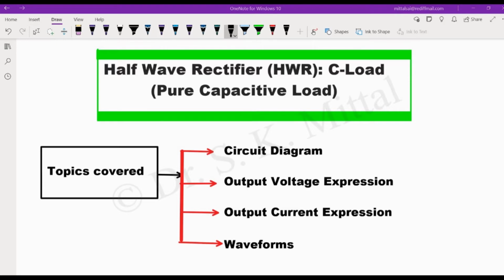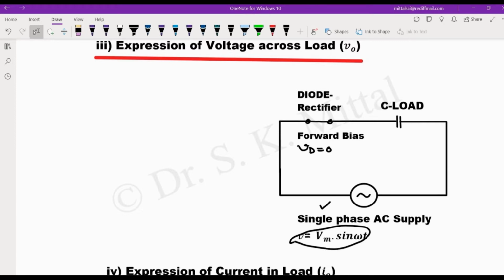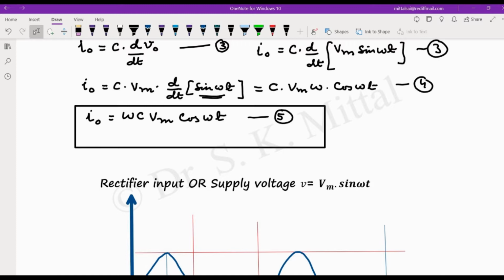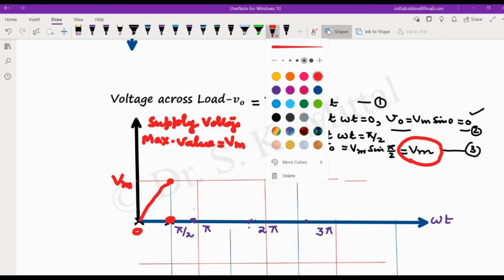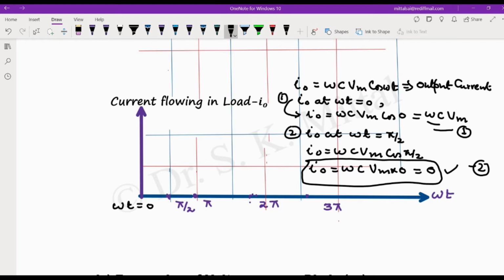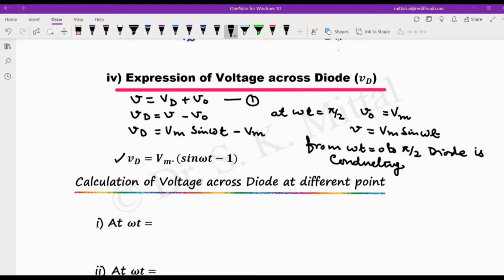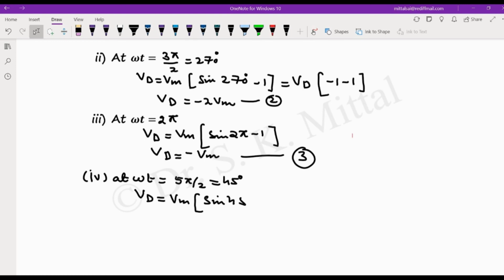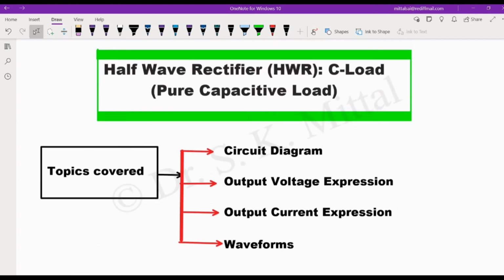Half wave rectifier with C - load (GATE Syllabus) - Power Electronics videos by Dr. S. K. Mittal